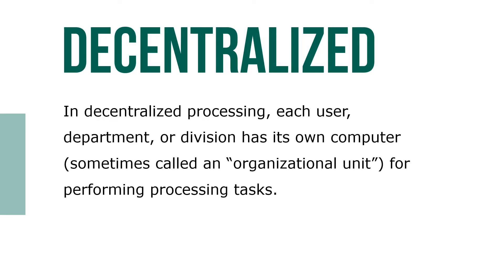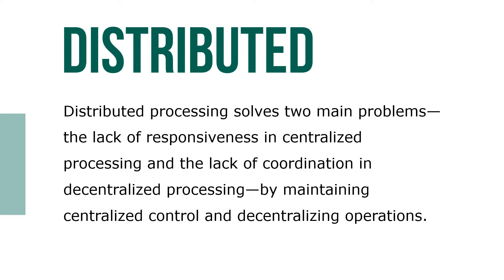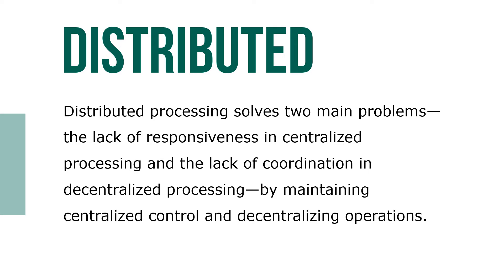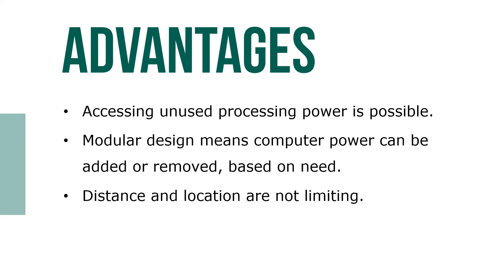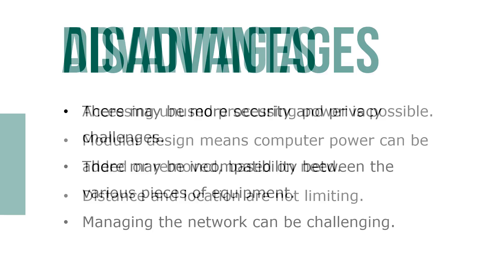Processing Configurations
Data communication systems can be used in several different configurations, depending on users’ needs, types of applications, and responsiveness of the system. During the past 60 years, three types of processing configurations have emerged: centralized, decentralized, and distributed.

In a centralized processing system, all processing is done at one central computer. In the early days of computer technology, this type of processing was justified because data-processing personnel were in short supply, hardware and software were expensive, and only large organizations could afford computers. The main advantage of this configuration is being able to exercise tight control over system operations and applications. The main disadvantage is lack of responsiveness to users’ needs, because the system and its users could be located far apart from each other. This configuration is not used much now.

In decentralized processing, each user, department, or division has its own computer (sometimes called an “organizational unit”) for performing processing tasks. A decentralized processing system is certainly more responsive to users than a centralized processing system. Nevertheless, decentralized systems have some drawbacks, including lack of coordination among organizational units, the high cost of having many systems, and duplication of efforts.

Distributed processing solves two main problems—the lack of responsiveness in centralized processing and the lack of coordination in decentralized processing—by maintaining centralized control and decentralizing operations. Processing power is distributed among several locations. For example, in the retail industry, each store’s network does its own processing but is under the centralized control of the store’s headquarters. Databases and input/output devices can also be distributed.

The Open Systems Interconnection (OSI) model is a seven-layer architecture for defining how data is transmitted from computer to computer in a network.